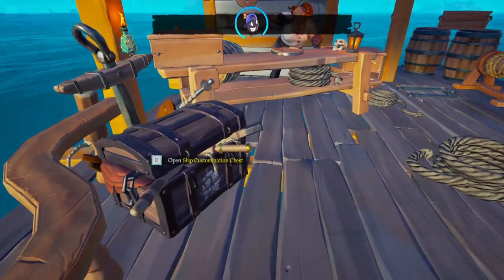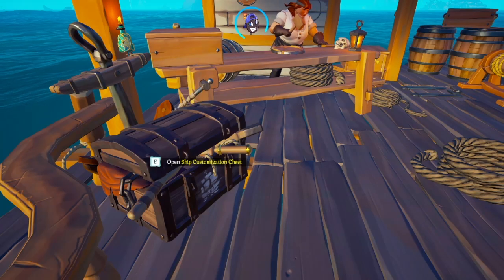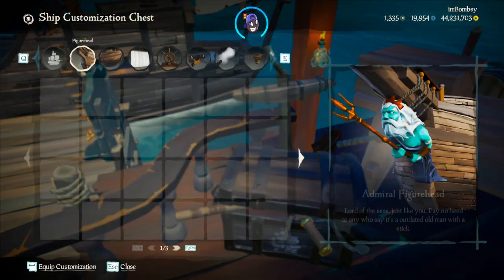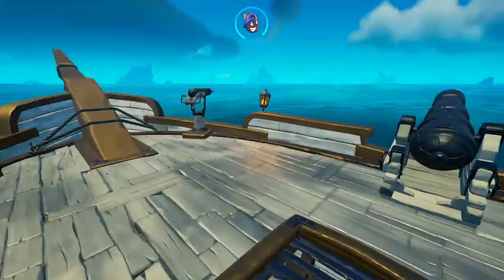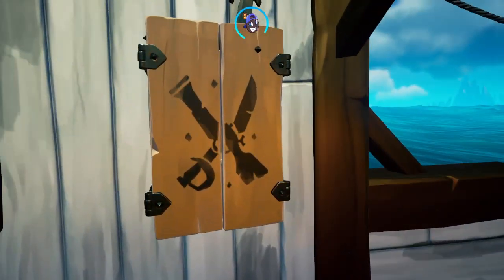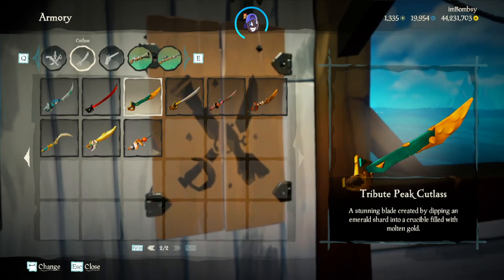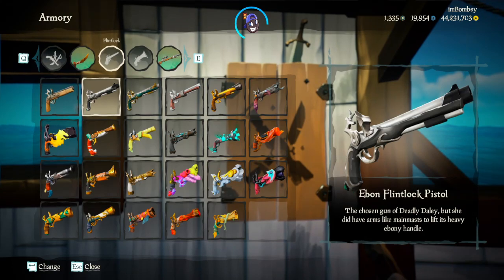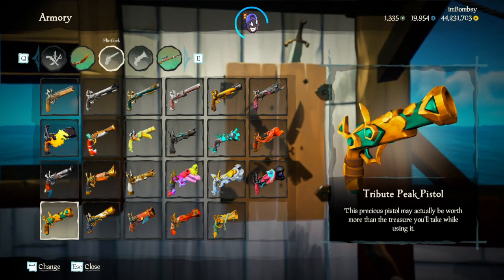Athena Emissary Rewards & Faction Weapons! (Up to date 2022 ) - Sea of Thieves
A quick showcase for the up to date emissary (ledger) rewards for each faction in Sea of Thieves. Pistols & Swords have been rewarded to every faction besides Athena (previously rewarded) so in the near future the other weapons to match should be coming soon! Let me know what you think about these new cosmetics in the comments below!